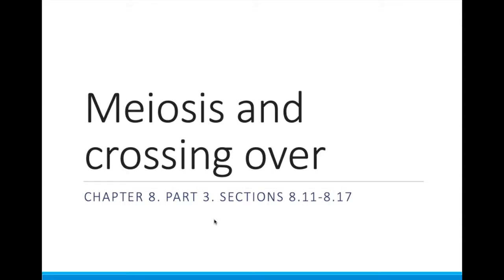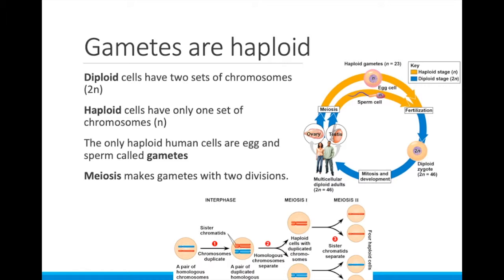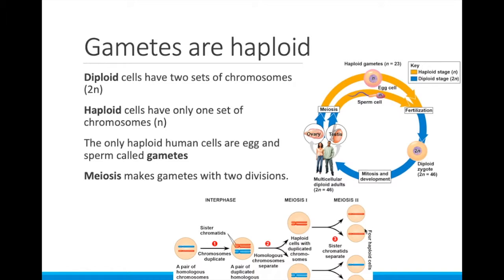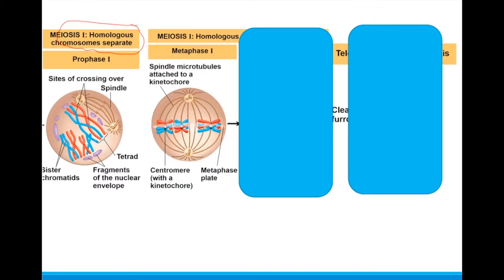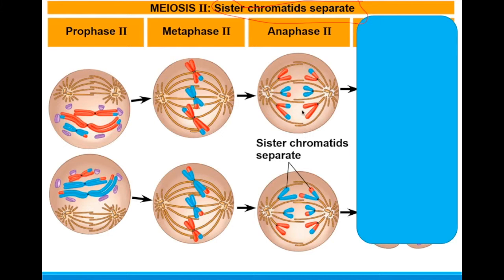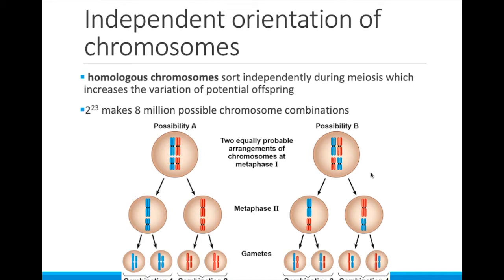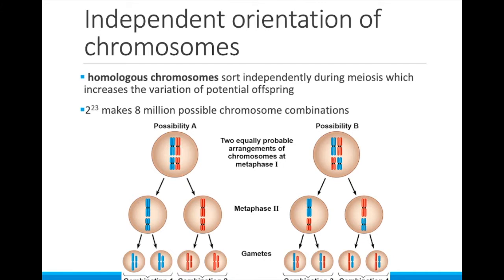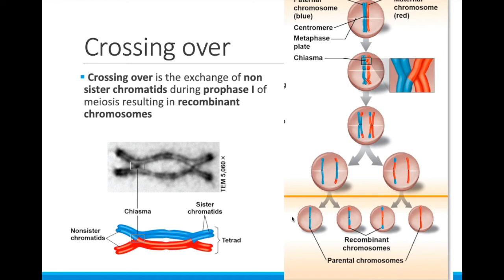Chapter 8 part 3